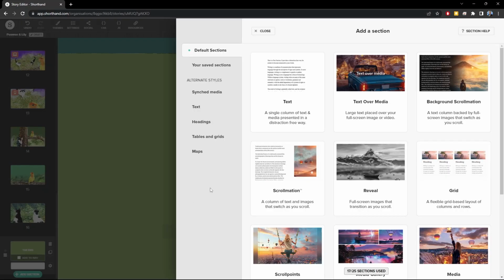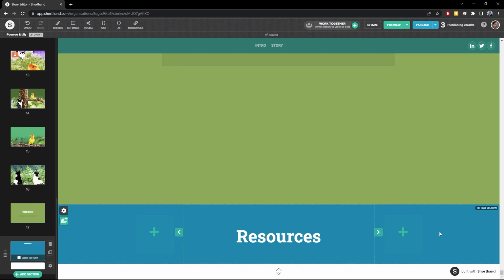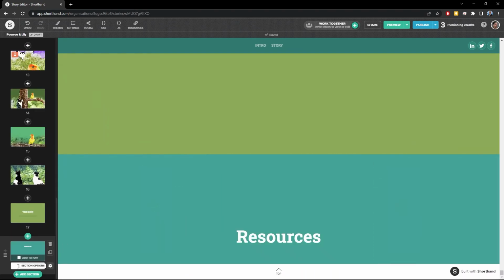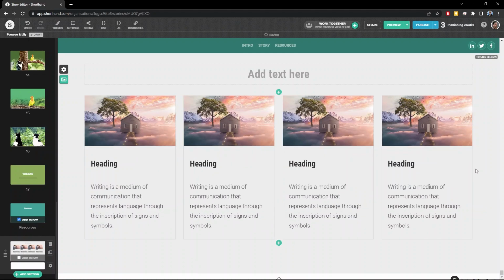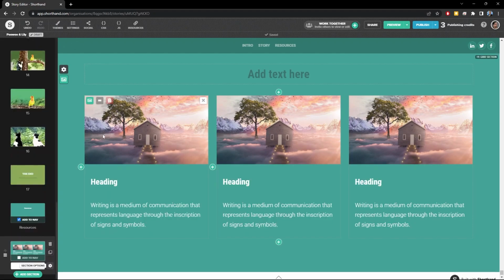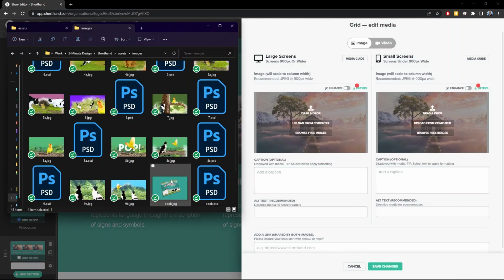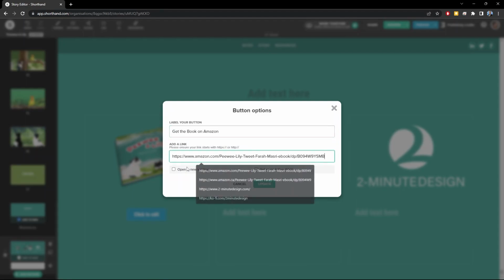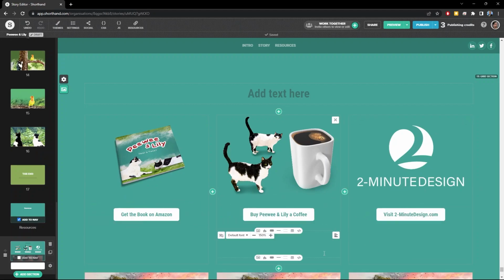14- The Resources Section | Shorthand for Visual Storytelling